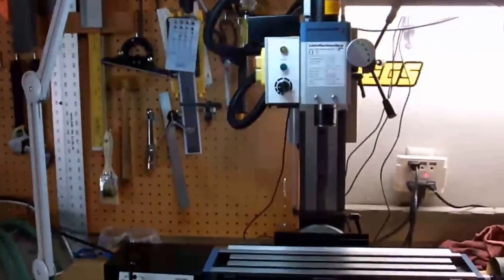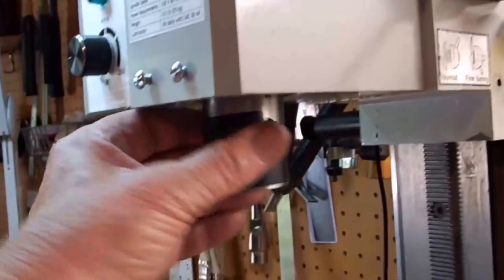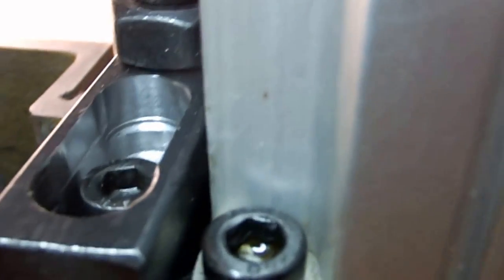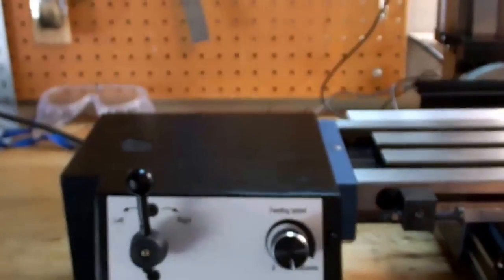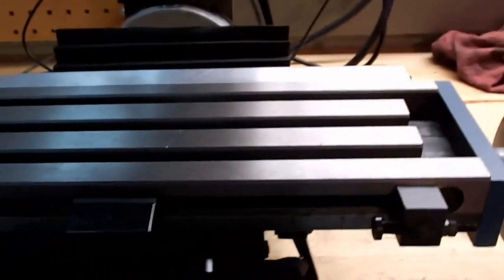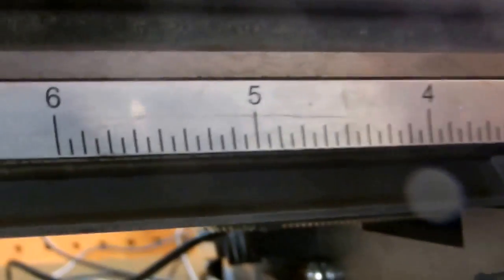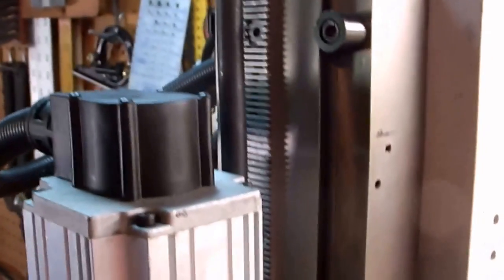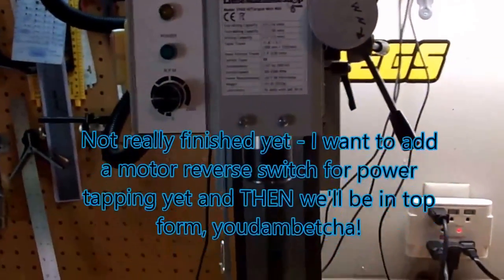Milling Machine Modifications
LMS milling machine model 3900 modifications - DRO (Digital Readouts), Anti-backlash nuts for the Acme screws, torsion spring to air spring conversion and motorization of the X-axis.